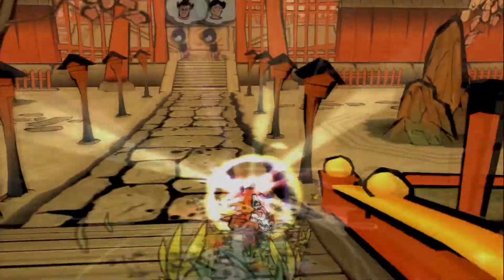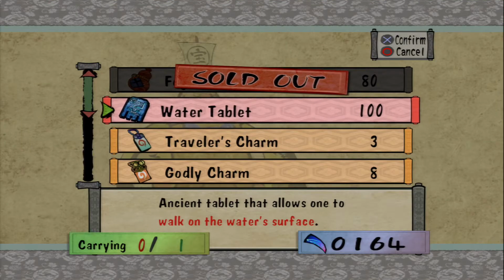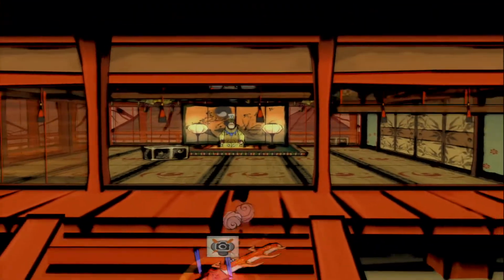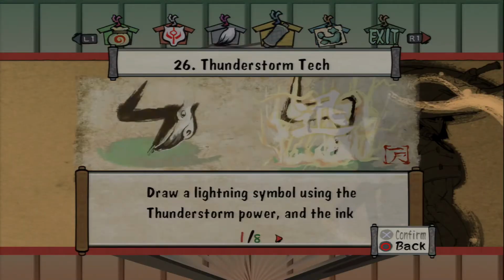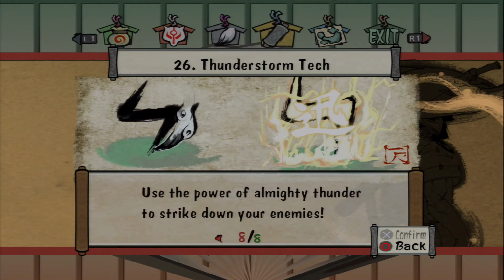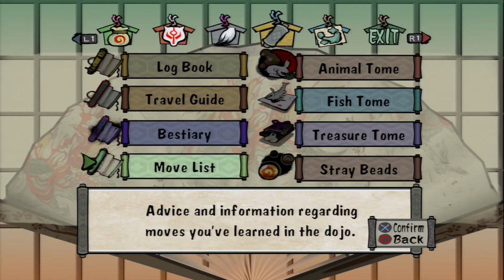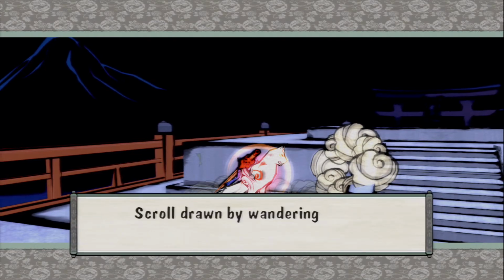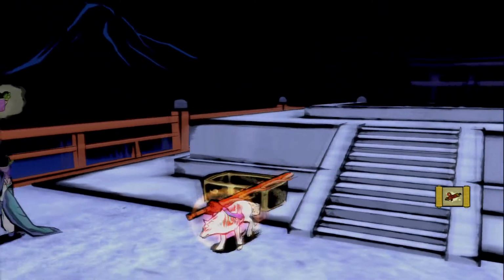Let's Play Okami HD #81 A proper send off for Queen Himiko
This is a Let's Play series of the action/adventure game Okami.
Join me as I guide Amaterasu and Issun on their adventure in Nippon against the dark forces that threaten it.

Developed by: Clover Studio (Original Version)
Published by: Capcom